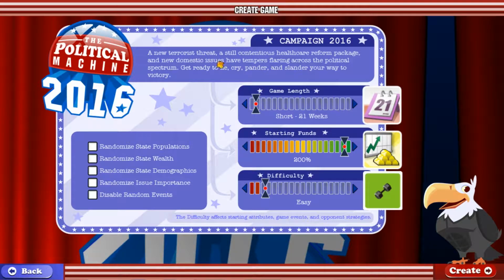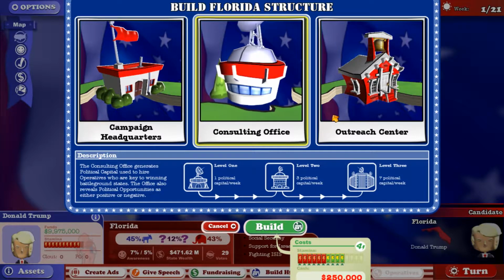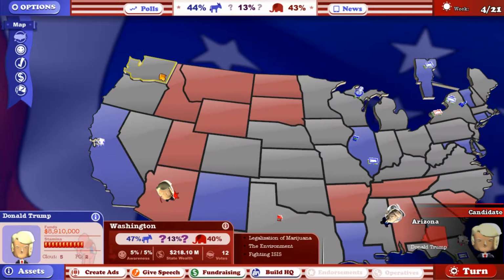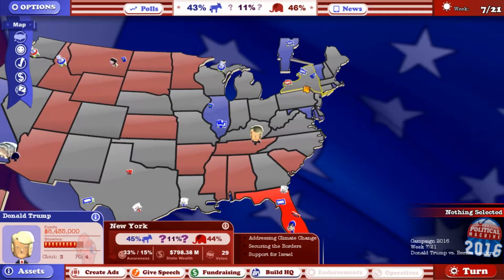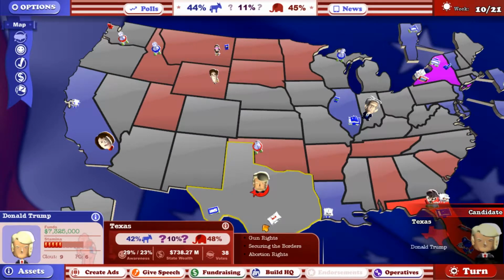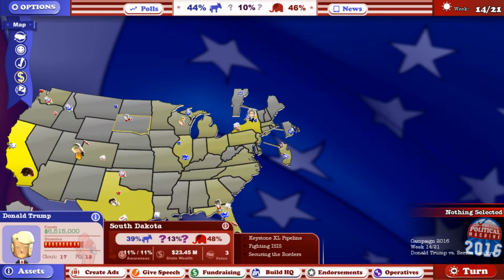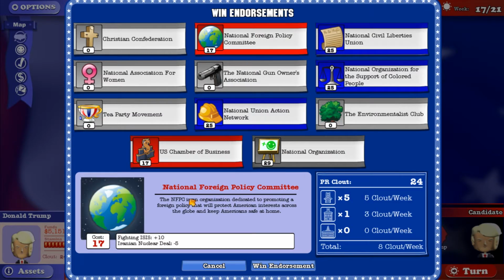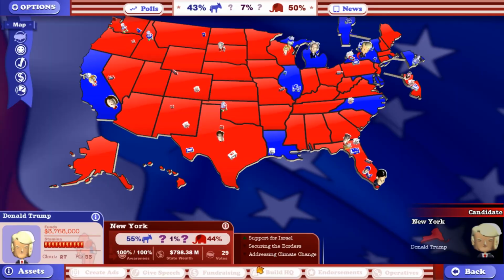Kayle Plays - The Political Machine 2016 Trump vs Sanders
Who will be the next President of the United States, Trump or Sanders?

Run for President of the United States as one of over a dozen presidential candidates or create your own ideal candidate. Give speeches, go on talk shows, hire unsavory operatives, and do whatever it takes to win on election day.